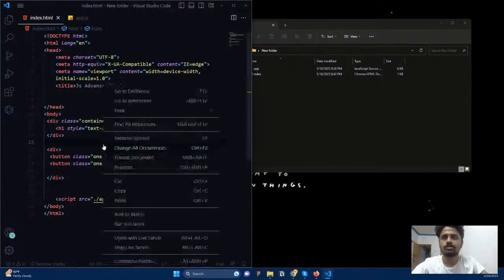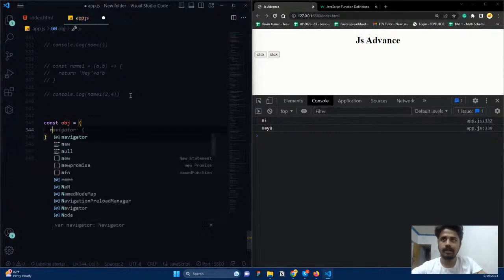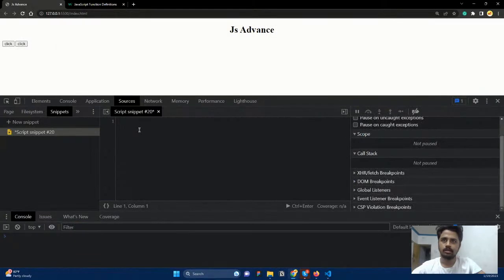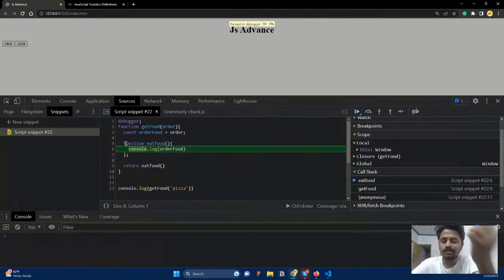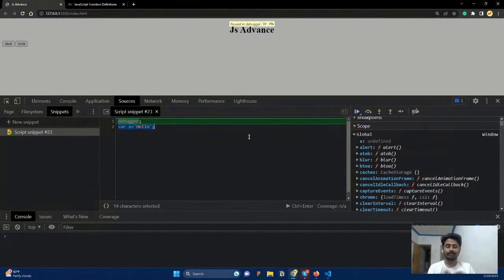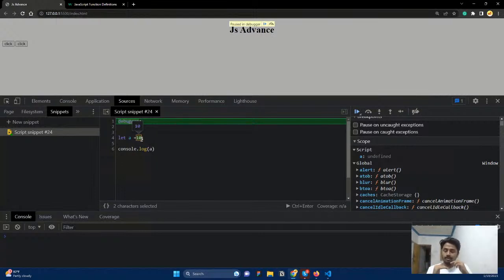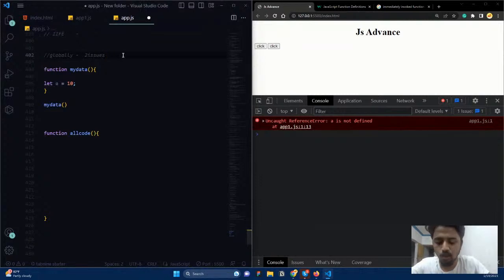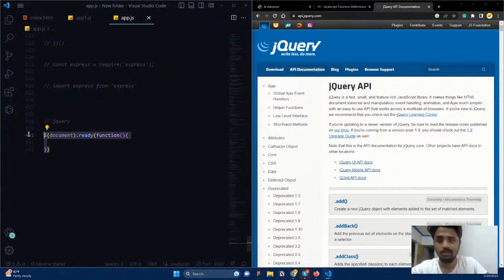🔴 JavaScript Advanced to Master | Day 4